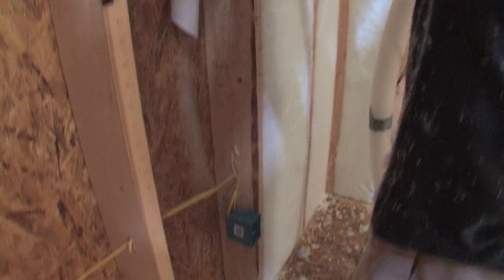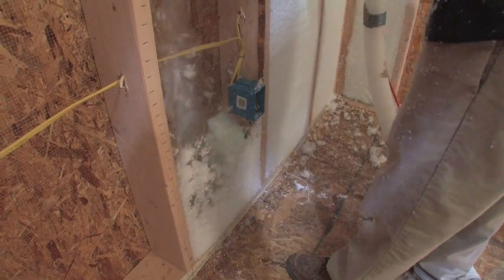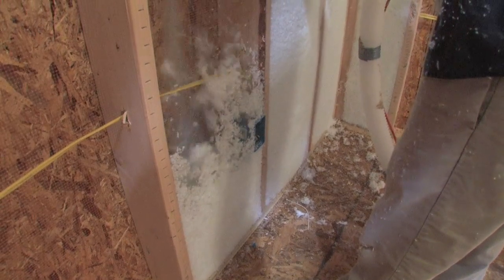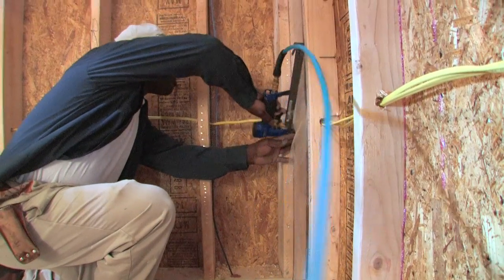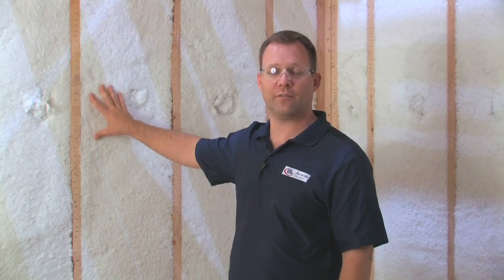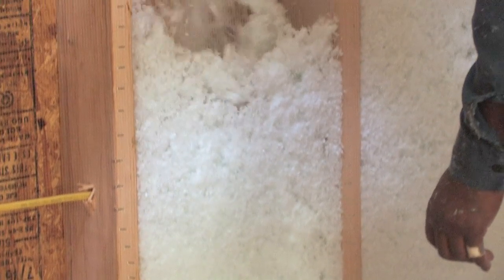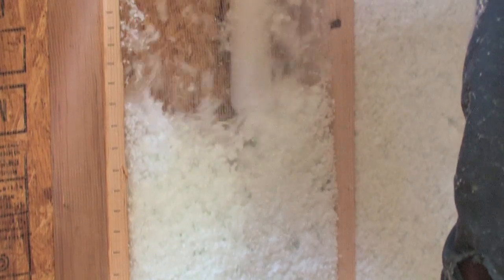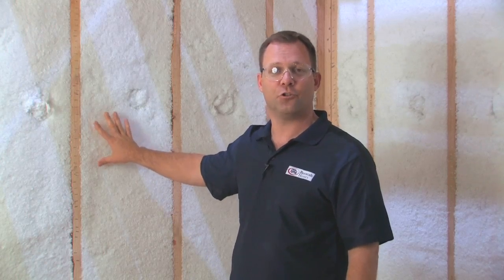Beracah Homes - New Home Construction - Insulation - Spray-In Insulation - Web Video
One of the new features that comes standard on Beracah Homes is spray-in insulation.  A barrier is placed over top the studs of your exterior walls, then insulation is blown in to fill all wall cracks and cavities.  This barrier helps keep more warm air inside and cold air out in the winter and more cool air inside and warm out out in the summer.